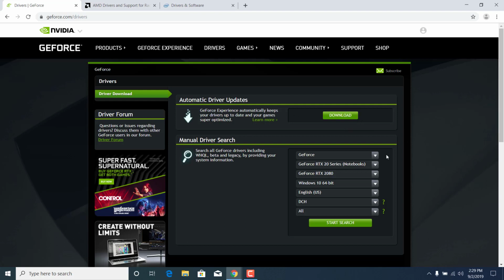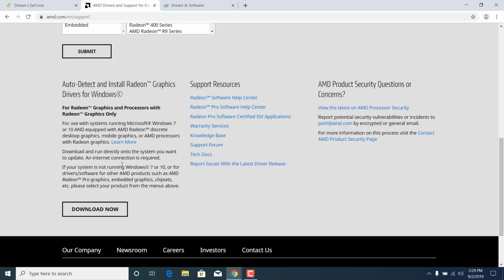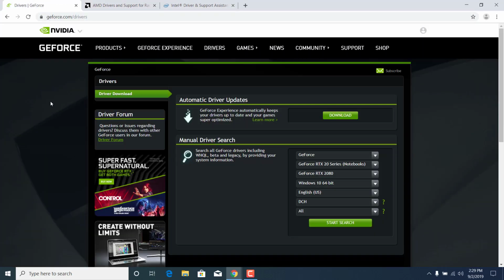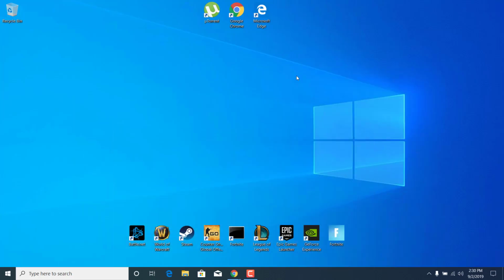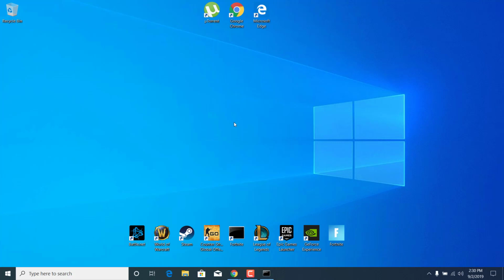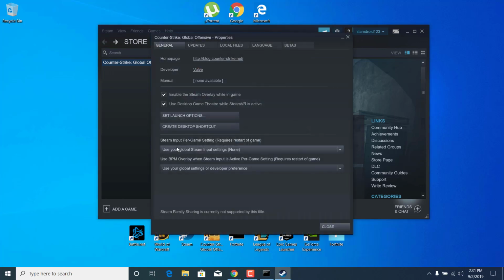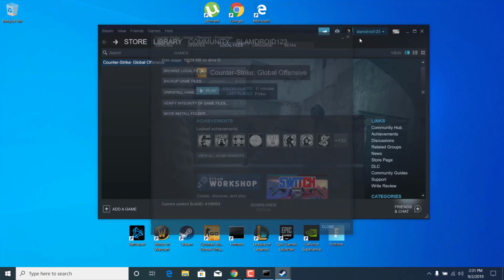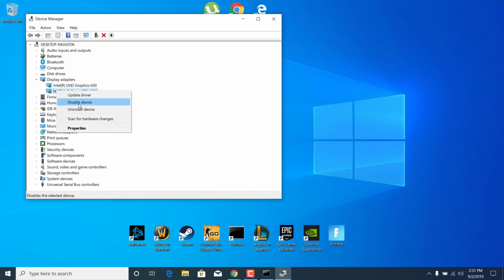FIX CSGO Your Graphics Hardware Does Not Support All Features Needed To Run This Game !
In this video, I show you how to FIX CSGO Your Graphics Hardware Does Not Support All Features Needed To Run This Game !